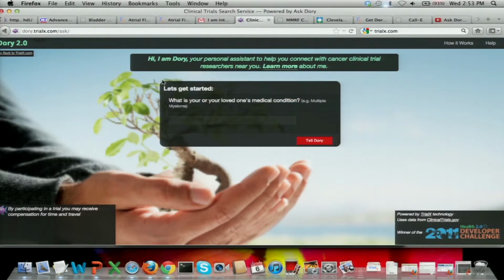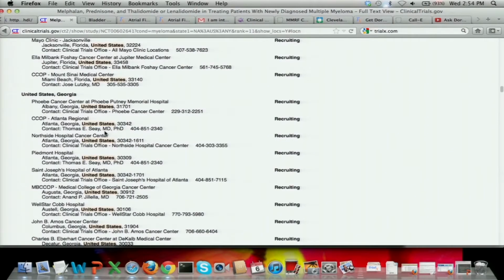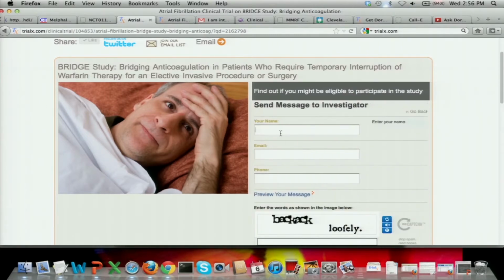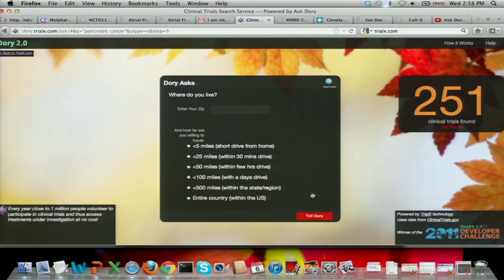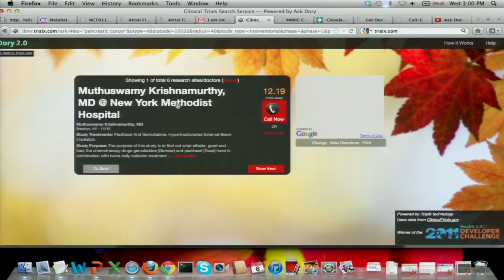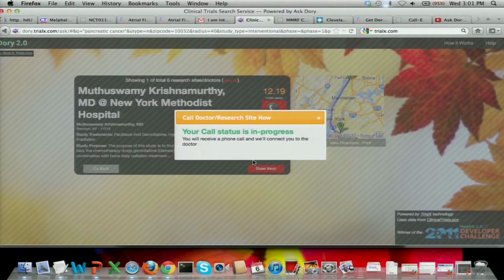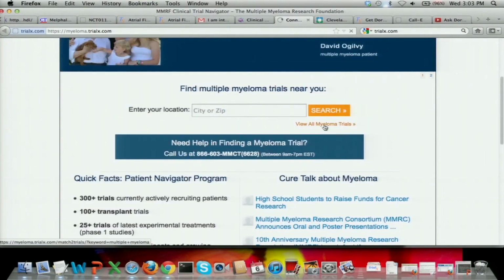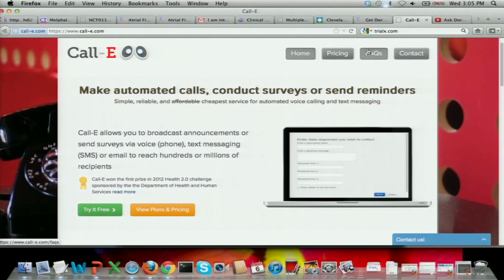Ask Dory [Applied Informatics, Inc.] App Demo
Presented by Sharib Khan, Co-founder, Applied Informatics Inc.
Health Data Initiative Forum III: The Health Datapalooza